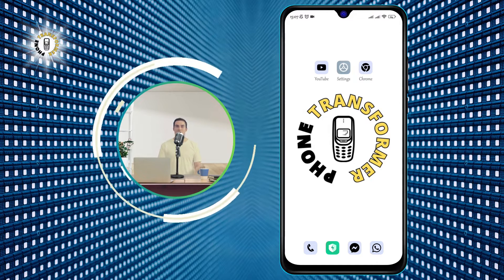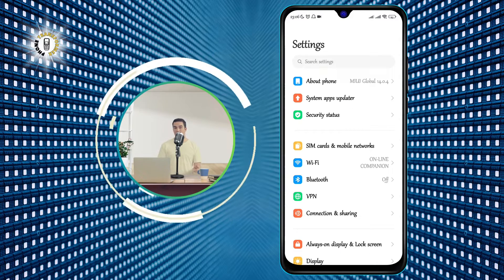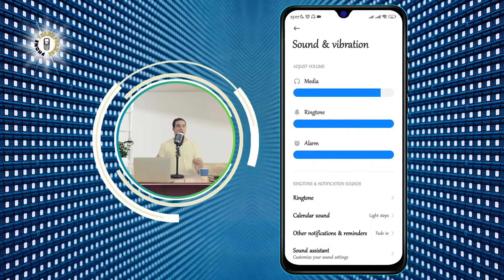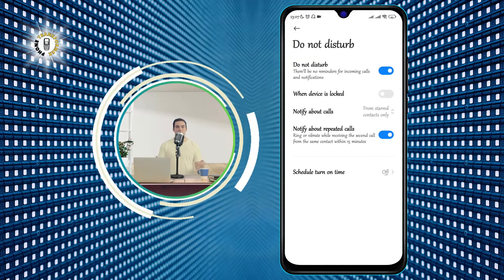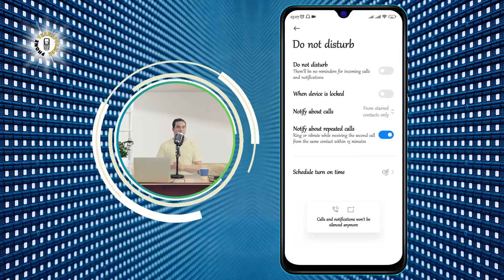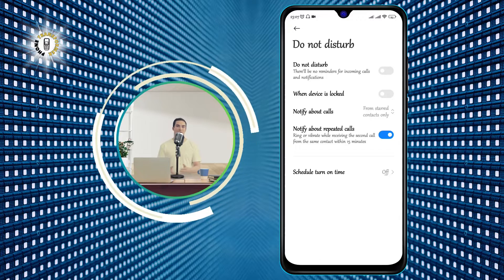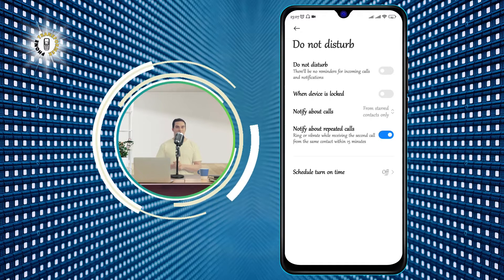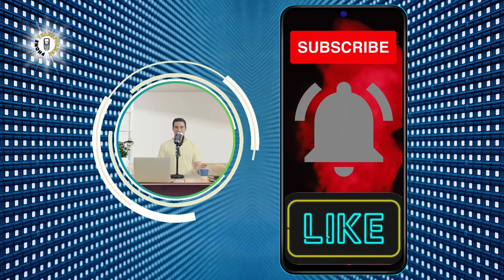How to Disable Do Not Disturb on Android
Do you want to disable the Do Not Disturb mode on your Android phone or tablet? Do Not Disturb mode is a feature that silences your device from ringing, vibrating, or notifying you of any calls, messages, or notifications. It can be useful when you want to focus, sleep, or avoid interruptions. However, sometimes you may want to turn it off and receive all the alerts from your device. In this video, I will show you how to disable Do Not Disturb mode on Android using the quick settings panel or the settings app. You will also learn how to customize the Do Not Disturb mode to suit your preferences and schedule.

- How to turn off Do Not Disturb on Android
- How to enable notifications on Android
- How to use Do Not Disturb settings on Android
- How to stop Do Not Disturb mode on Android
- How to exit Do Not Disturb mode on Android